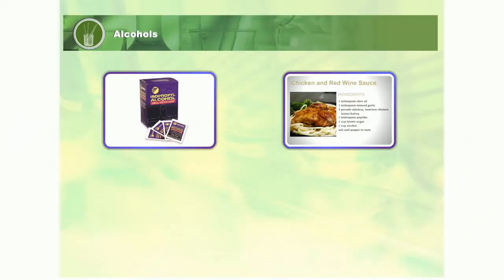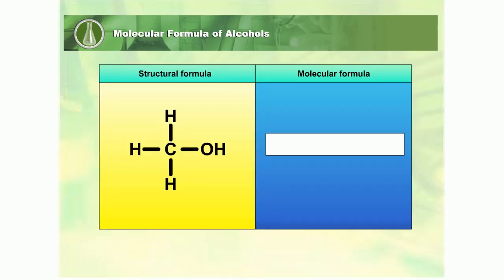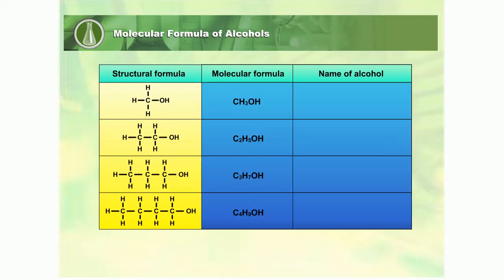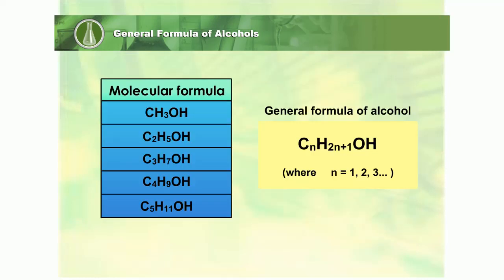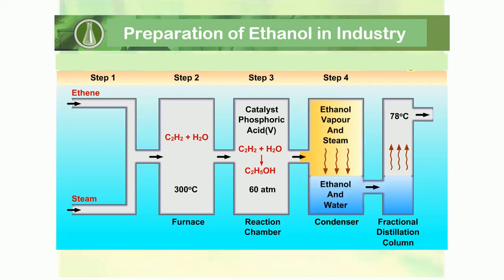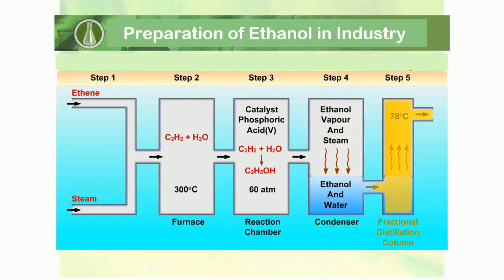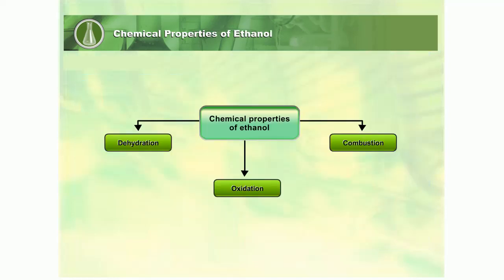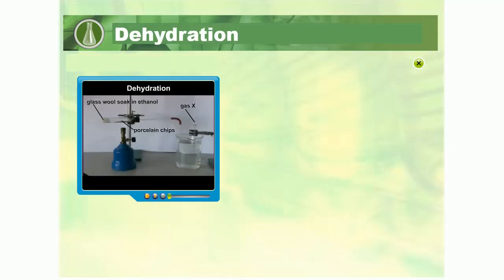Chemistry SPM: Learn Alcohol in 5 Minutes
What is alcohol?

General formula, functional group and naming of alcohols.

Preparation of alcohols in Laboratory and Industry

Chemical Properties of Alcohols:  Combustion, Dehydration, Oxidation